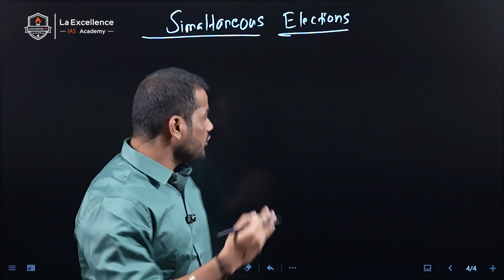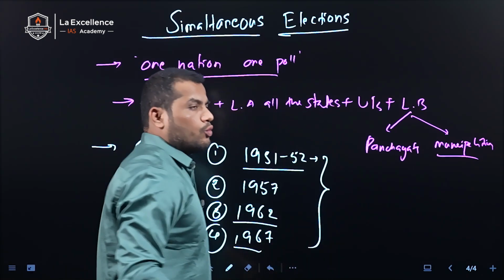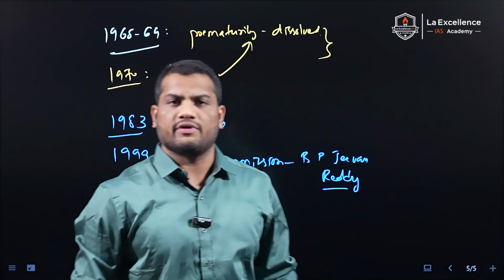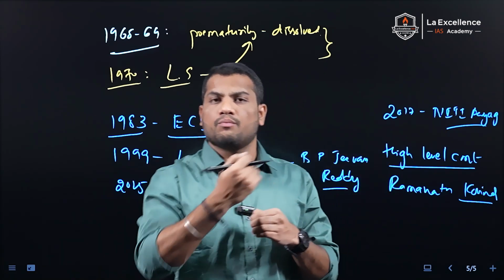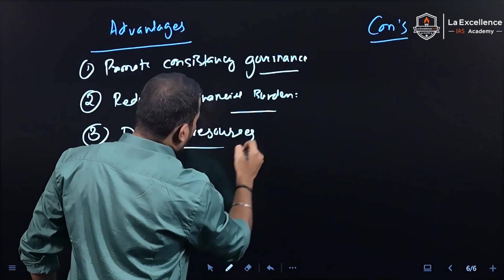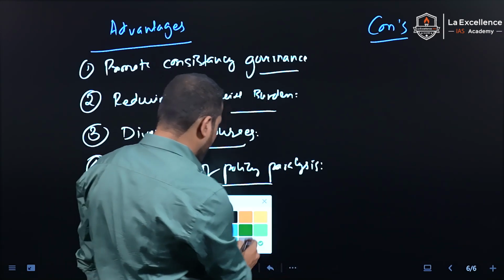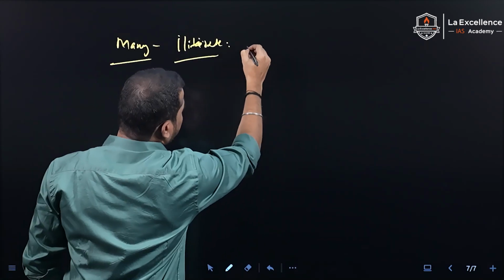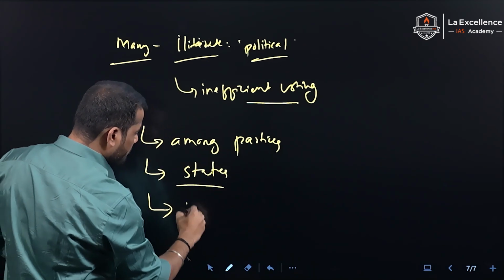Simultaneous Elections | 21.12.2024 | LaEx Learnings | Mr. Fakkiresh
LaEx Learnings provides a wide range of UPSC Topics, such as Current Affairs, Contemporary Issues, and Static Concepts, in a Short and Crisp Manner to Give Aspirants basic understanding and Conceptual Clarity.

Phone:
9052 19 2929/ 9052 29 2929